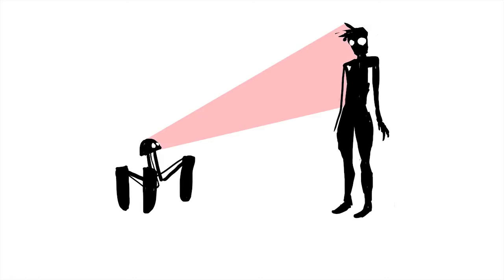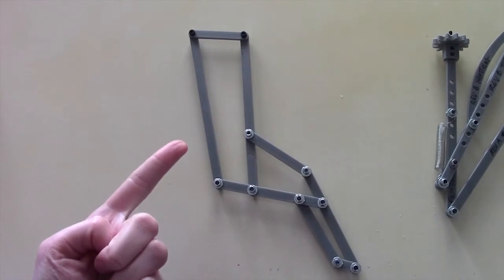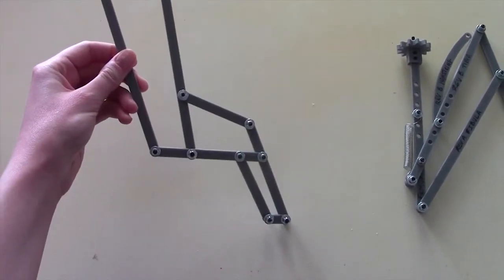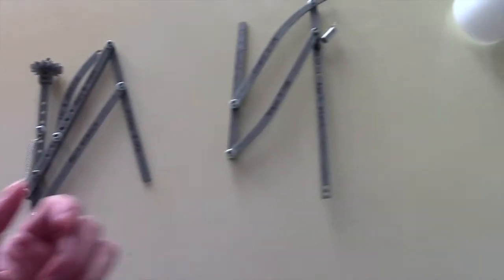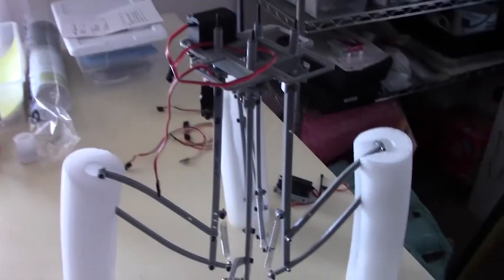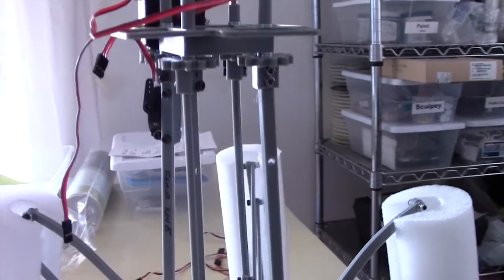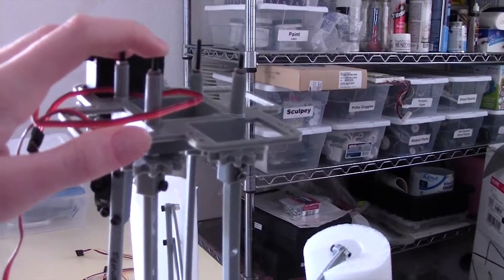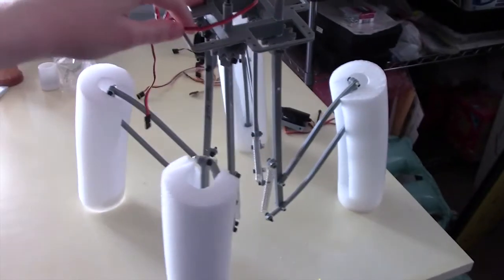noodleFeet : Proof of Concept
This is noodleFeet… or at least, his first form. Soon he will be stronger and made of metal bits. No leg will be safe.